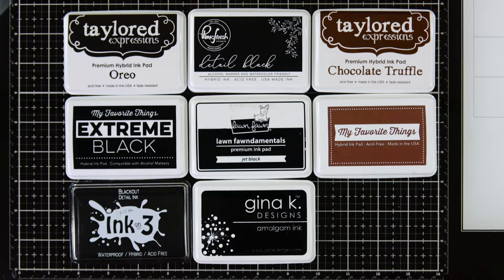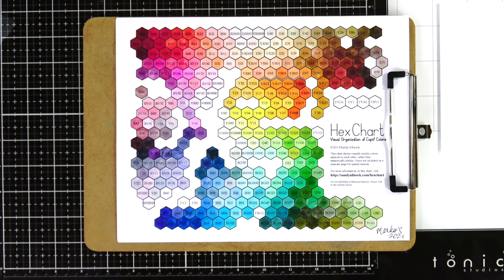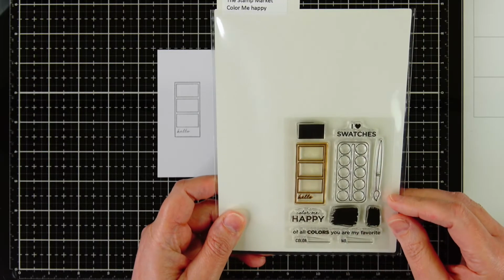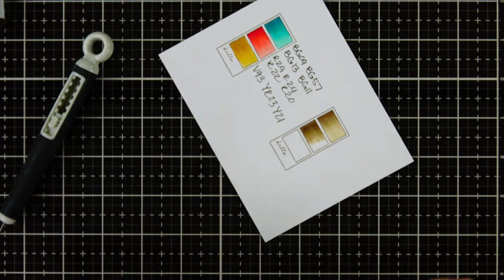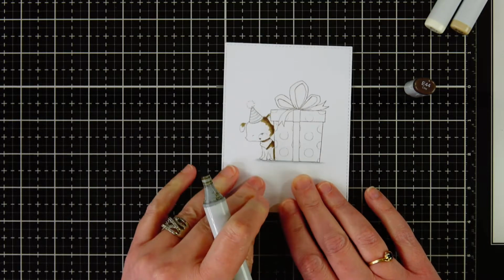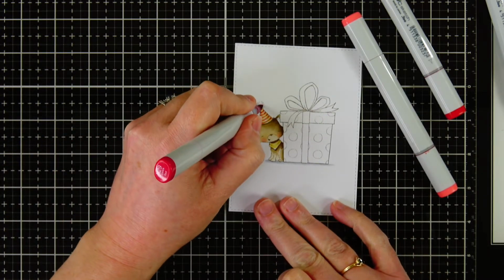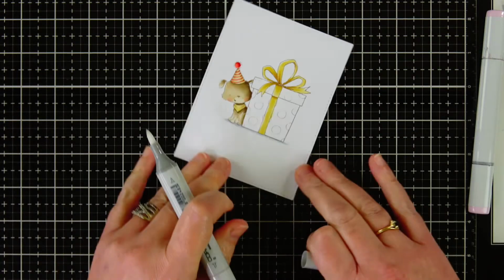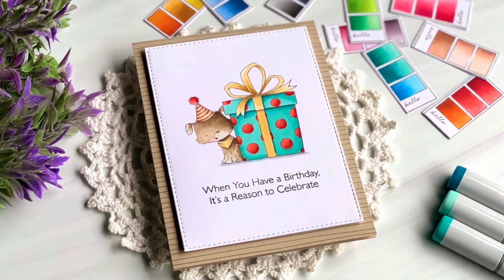Let's Color! Copic Combinations and MFT Stamps Pawty Time Stamp Set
• New & Improved Mini MISTI Laser Etched Stamping Tool (6-1/8 X 7), My Sweet Petunia

• Deflecto Stackable Cube Organizer Cross Dividers, Desk and Craft Organizer, Clear, Removable Dividers, 6"W x 6"H x 6"D (350201)
[ Amazon US ]